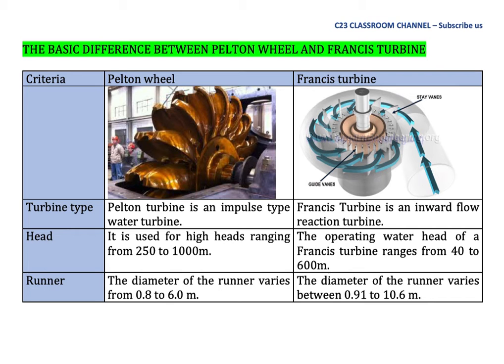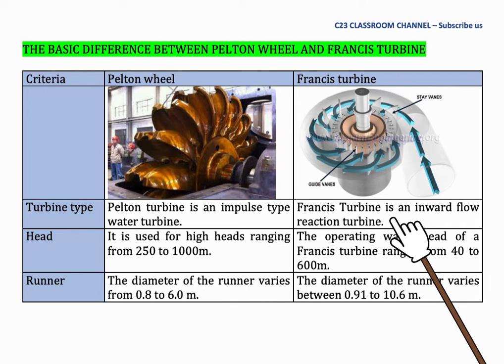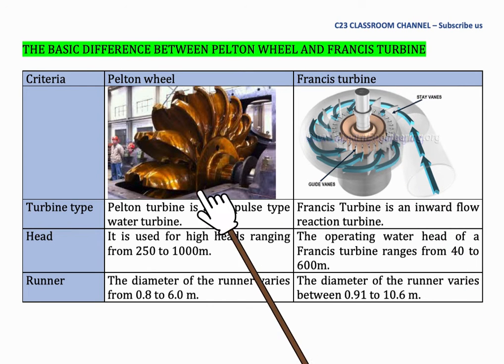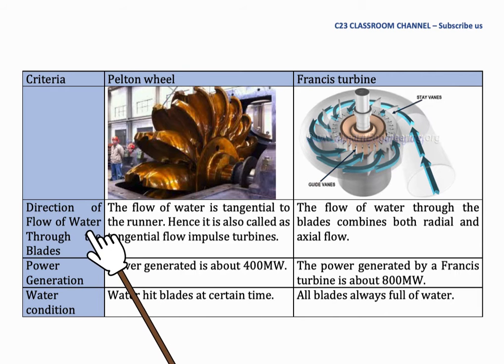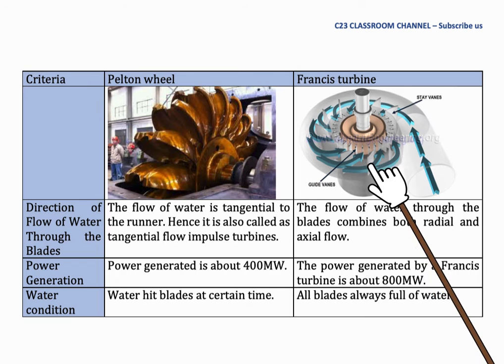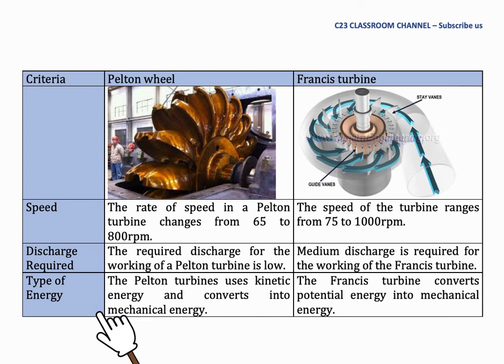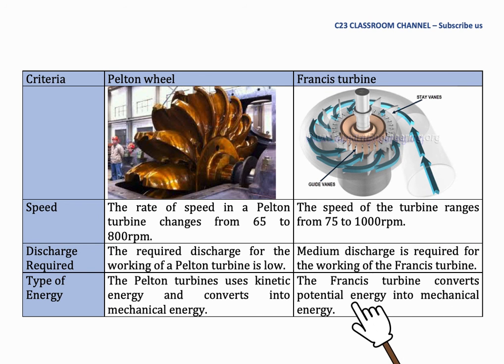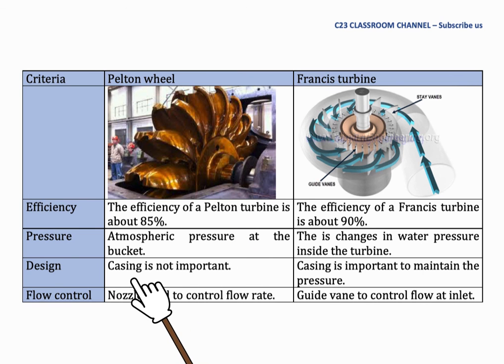Pelton Wheel Lecture Series 06 - Difference between Pelton wheel and Francis turbine